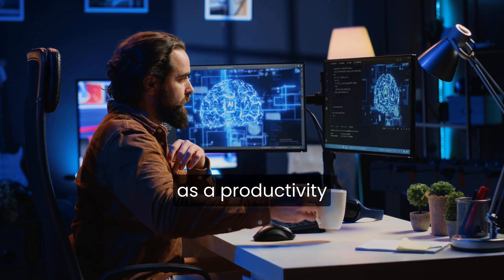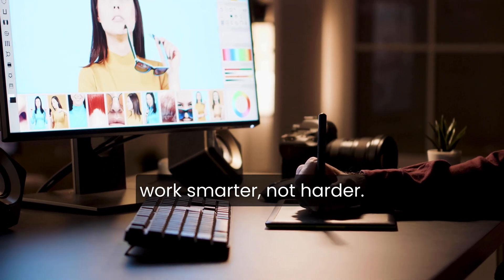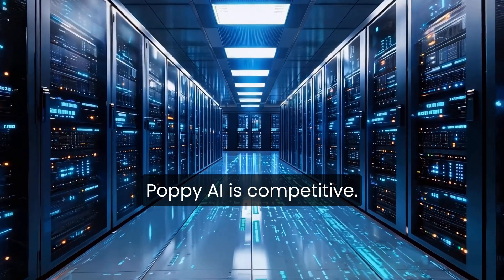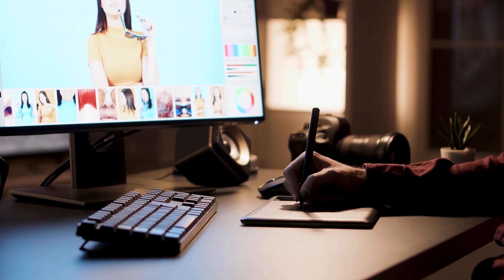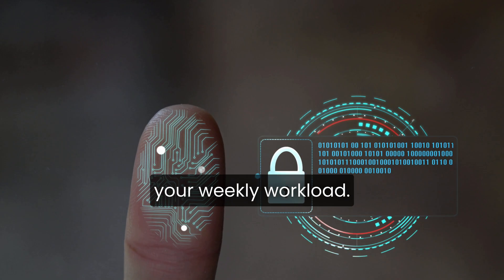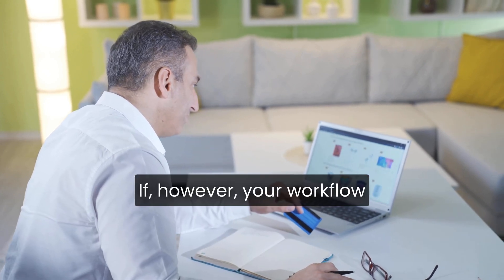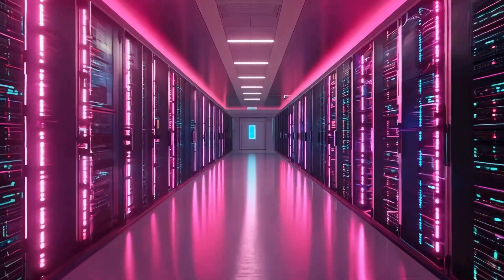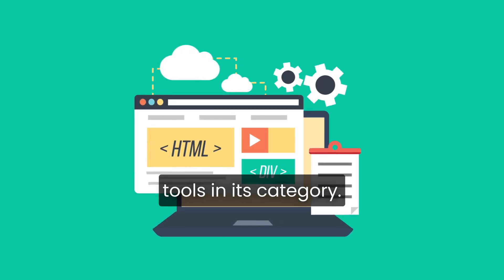Poppy AI Review — Can This Tool Really Save You Time?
Poppy AI Review | AI Creation Tools | Is Poppy AI Good?
If you’ve been curious about whether Poppy AI is worth adding to your workflow, this Poppy AI review breaks everything down for you. There’s a lot of hype around new productivity tools that promise to “save you hours” — but few actually deliver. In this video, I’ll give you an honest look at what Poppy AI does, who it’s for, how it performs in real scenarios, and whether it can genuinely help you work faster and smarter.

Let’s start with what Poppy AI actually is. At its core, Poppy AI is designed to streamline everyday digital tasks using automation and natural language understanding. It’s positioned as a time-saving assistant for creators, marketers, small business owners, and anyone who manages a lot of content online. The tool combines AI-powered summarization, content drafting, and workflow automation into one platform. Instead of bouncing between multiple apps, Poppy AI tries to centralize everything so you can complete tasks in fewer steps.

One of the standout features in this Poppy AI review is its multi-step task automation. You can give it a single instruction — like “summarize this document, draft an email based on it, and schedule it for tomorrow” — and Poppy AI will chain those actions together automatically. This is a huge time-saver for people who are constantly switching contexts between writing, researching, and organizing.

Another highlight is its integration support. Poppy AI connects with popular platforms like Google Workspace, Notion, Slack, and various CMS tools. This means you can automate real workflows that fit your existing tools, rather than being forced into a closed ecosystem. For example, marketers can use it to generate content drafts, push them into a CMS, and schedule follow-up emails without manually copying and pasting between apps.

In terms of user experience, Poppy AI is clean and intuitive. The interface feels modern, with a clear focus on making complex automations simple to set up. You don’t need to know code or have a background in AI to use it effectively. The onboarding process walks you through real examples so you can start building useful automations in minutes.

Now, no honest Poppy AI review would be complete without talking about limitations. While the tool is powerful, it’s not magic. Complex workflows with too many conditional steps can occasionally misfire, especially if your instructions are vague. And while its integrations are strong, some advanced users may find its customization options a bit limited compared to specialized automation platforms.

Pricing is competitive, especially for solo users and small teams. For the amount of time it can save if you set it up well, the cost is often justified — but if you only need occasional automation, the free tier might be enough.

So, can Poppy AI really save you time? For most users, the answer is yes — with the right setup. If you regularly repeat the same digital tasks (writing follow-ups, drafting content, moving data between tools), Poppy AI can automate those steps and free you up to focus on higher-value work. It’s especially useful for creators, marketers, and small business owners who want to move faster without hiring extra help.

However, if your workflows are already highly customized or you rely on niche tools that Poppy AI doesn’t integrate with yet, you may find some gaps. The good news is the platform is evolving quickly, and many of these limitations are being addressed through frequent updates.

Overall, this Poppy AI review shows that it’s one of the more practical AI tools currently available. It’s not just about flashy demos — it genuinely has the potential to remove a lot of repetitive, manual work from your day.